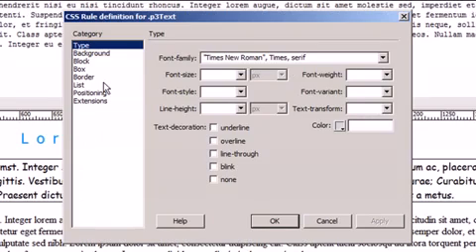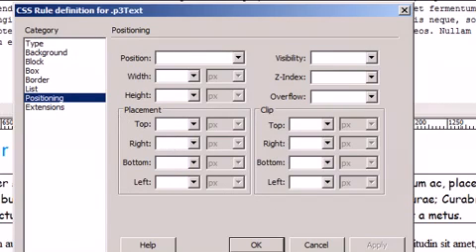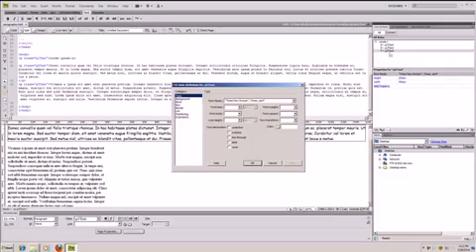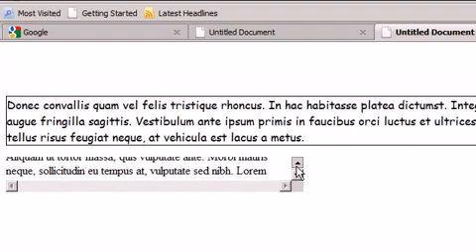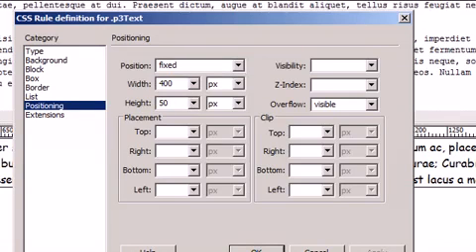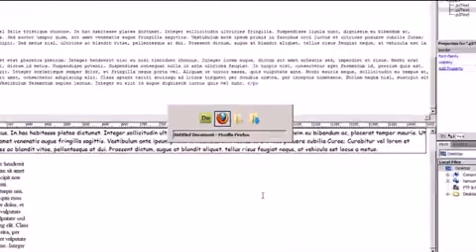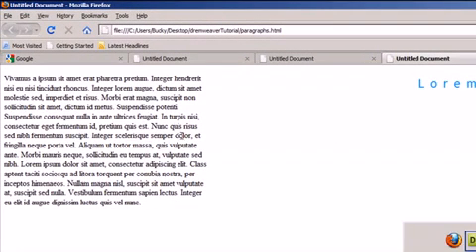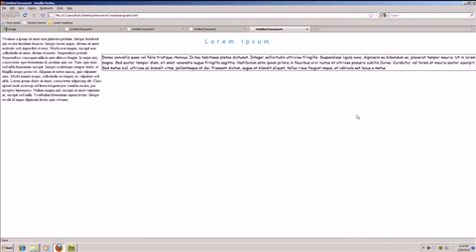Dreamweaver CS4 Tutorial 13 CSS for Positioning YouTube 360p]